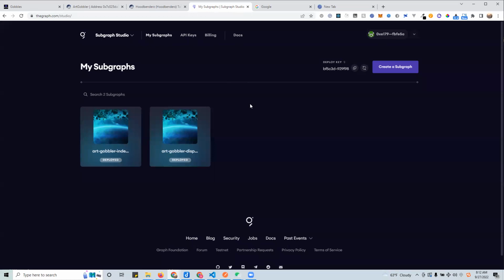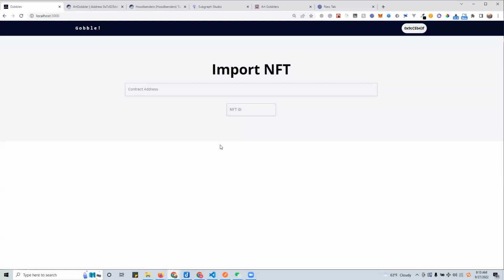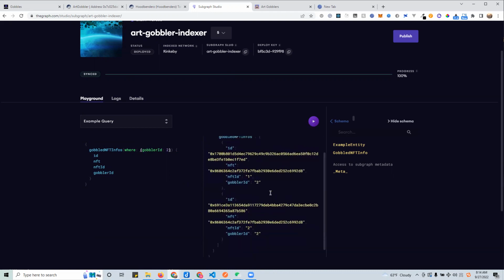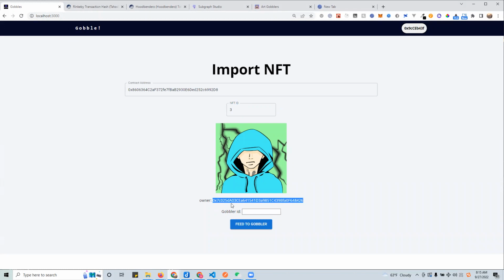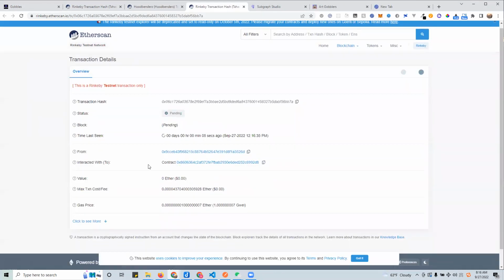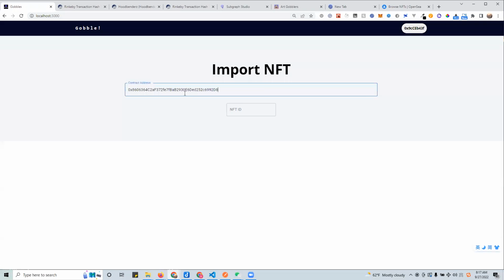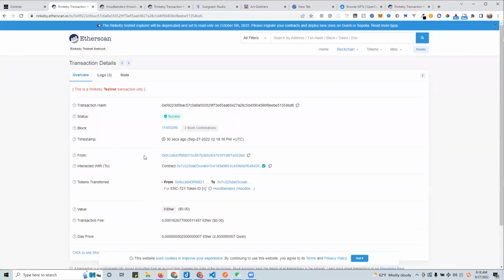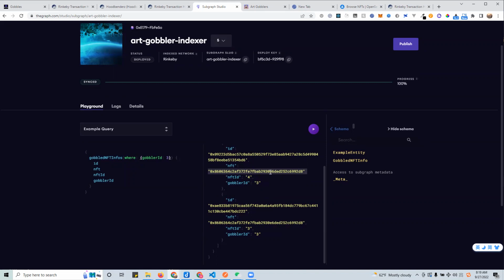Art Gobbler Indexer and Gobbler Feeder on the testnet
When I am doing the code4rena auditing contest,
I came across this very cool NFT project called art gobbler.

I built an art gobbler indexer to index the gobble event when an NFT is fed into the art gobbler via the function gobble

I also built a web app to let users import an NFT and feed the NFT into their art gobbler!